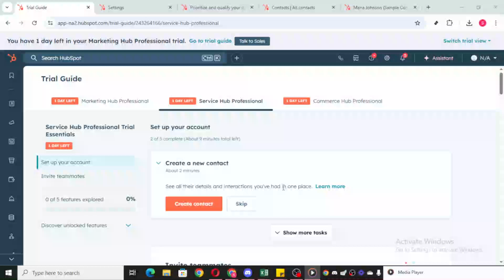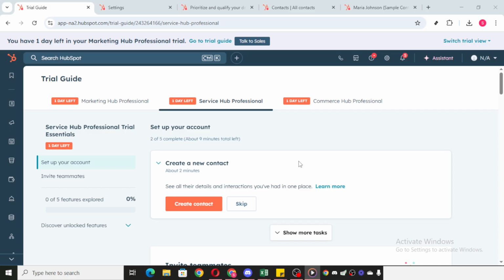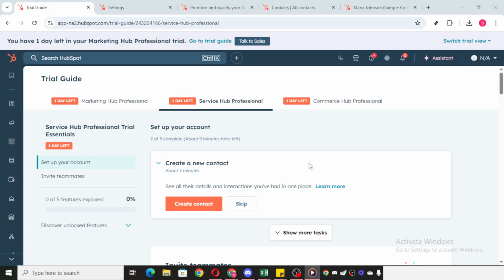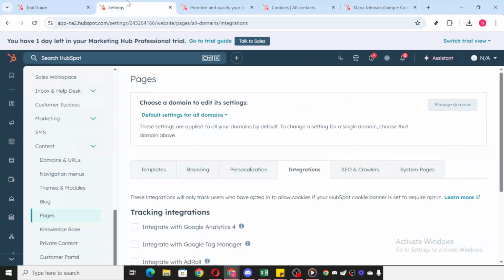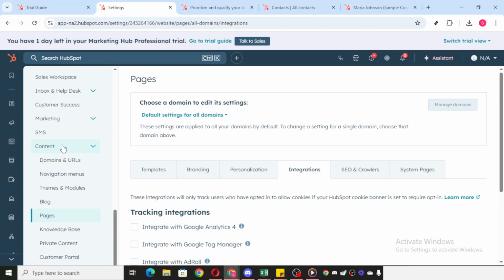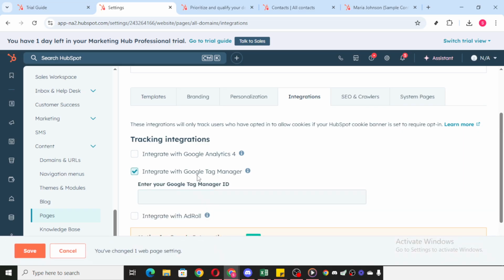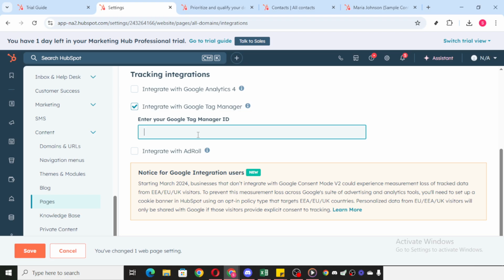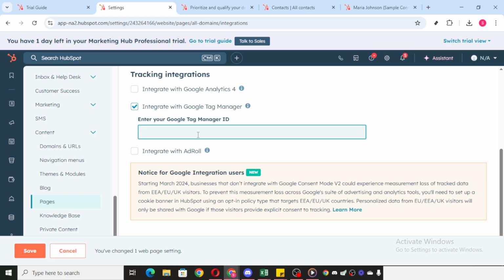How to add the Google Tag Manager code to HubSpot content in HubSpot (full guide)